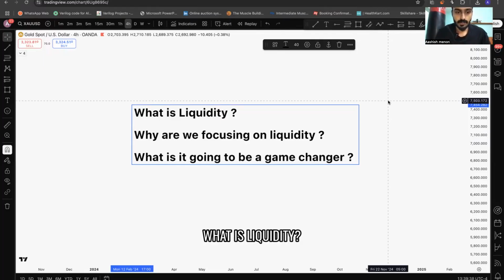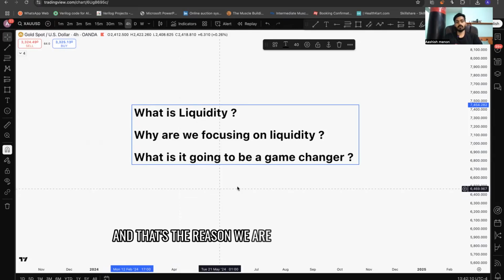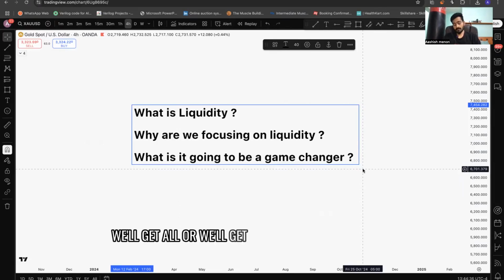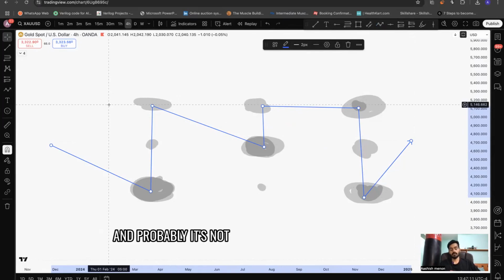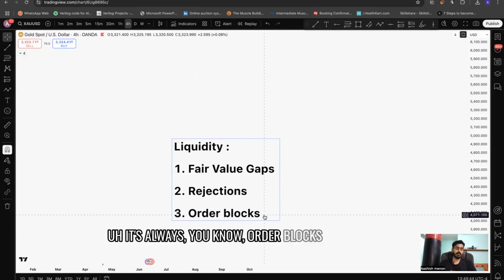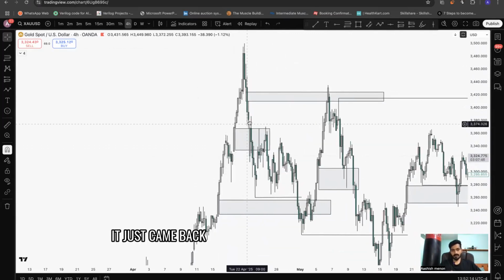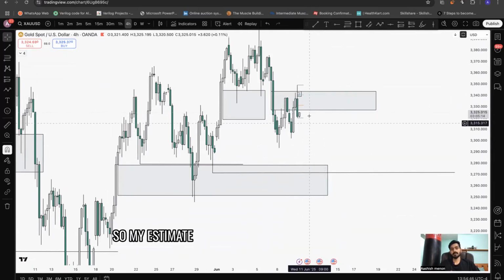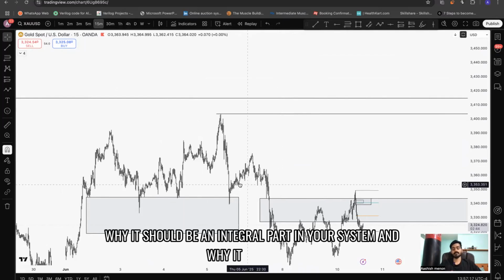Liquidity Is the Backbone of My Trading – And why It Should Be Yours Too | AMFX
After years of blowing accounts, sleepless nights, and chasing consistency, I’m finally getting there. This channel is my way of staying accountable, sharing lessons (and mistakes), and documenting my journey as a retail trader.

Expect raw insights, trades breakdowns, and the emotional rollercoaster that comes with trading.
No fake Lambos. No signals. Just the real grind.

Welcome to AMFX. Let’s grow together.